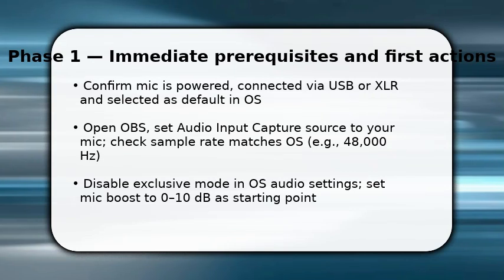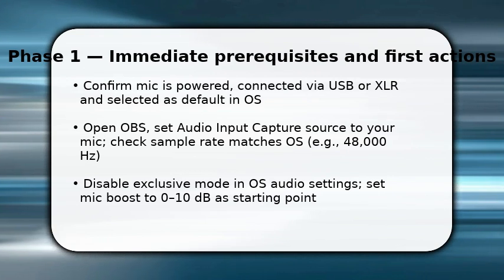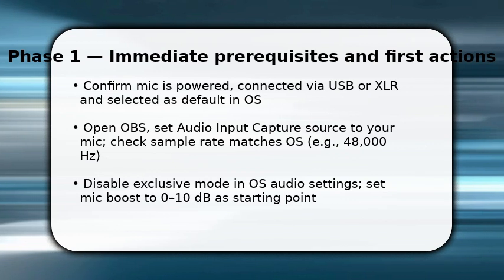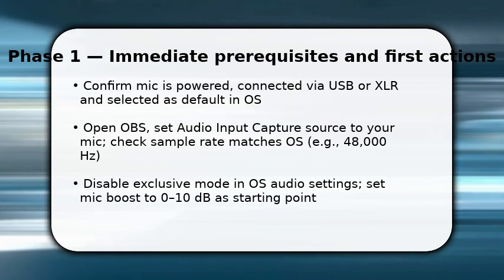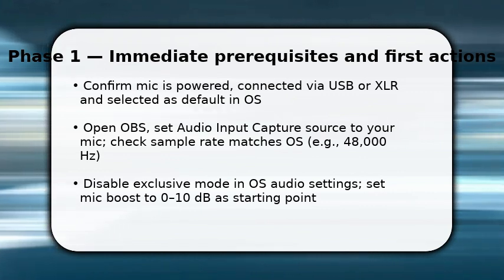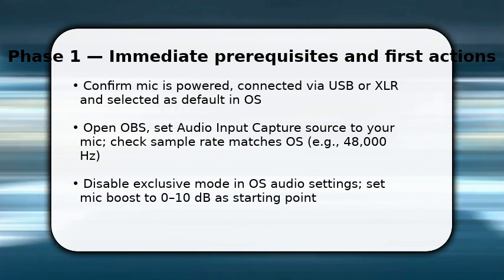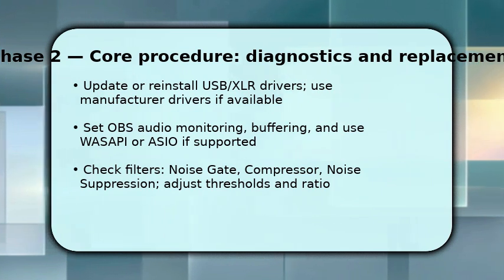How to Fix Robotic Mic Obs - Step by Step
How to Fix Robotic Mic Obs - Step by Step | 🔒 Surfshark VPN Deal — Stay private and secure. $1.99/mo + 3 Months Free ▸

Learn the essential steps to troubleshoot and fix issues related to robotic mic observations. This guide provides a clear, step-bythy approach for identifying common problems such as calibration errors or signal interference, ensuring your equipment functions optimally.

robotic microphone, mic observation repair, troubleshooting steps, calibration issues robotics, signal noise reduction